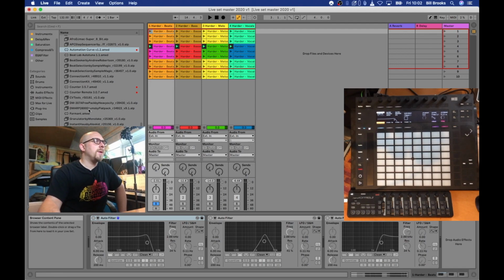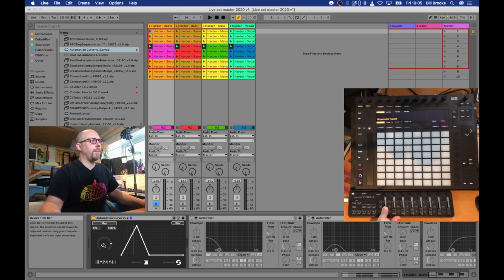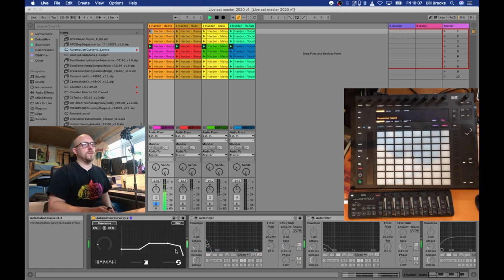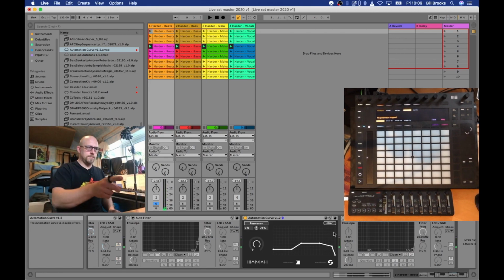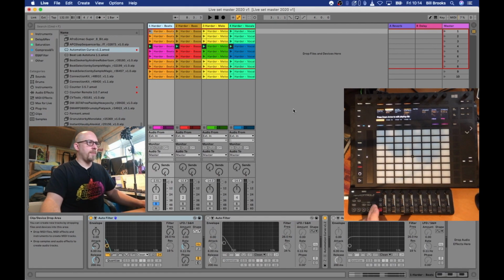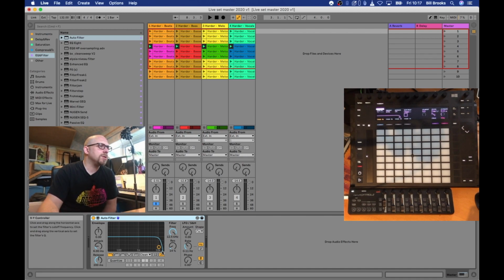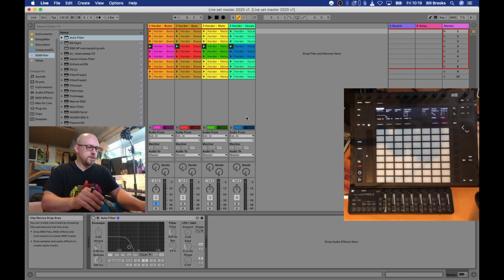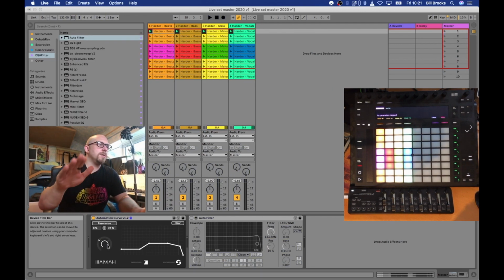Thought processes behind designing the Slim Blue live set (part 2)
Experimental blog about designing a live set for one of my artist names 'Slim Blue'.  In this part, I look at Using MaxMSP to improve the basic MIDI mapping, and show the basics behind the Genki Wave.  For lots more tips, tricks, tracks and samples from Bill and BrooksAudio, head over